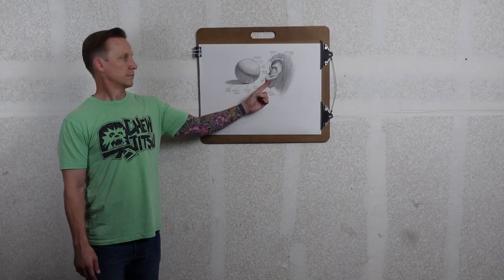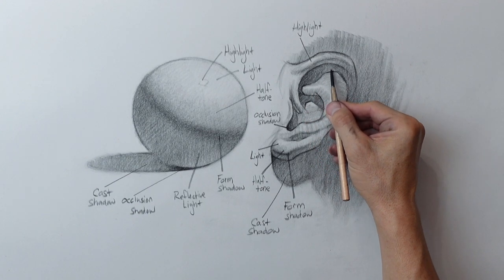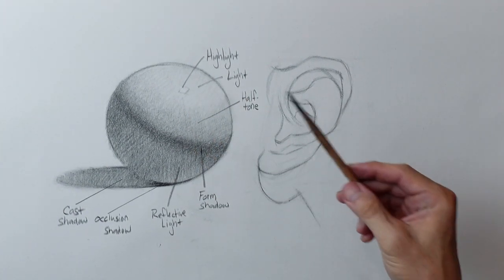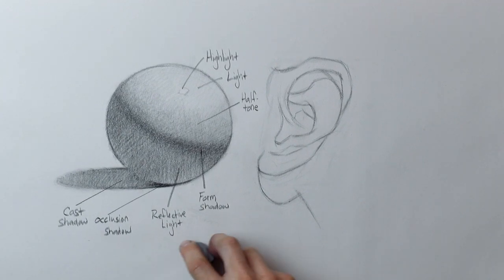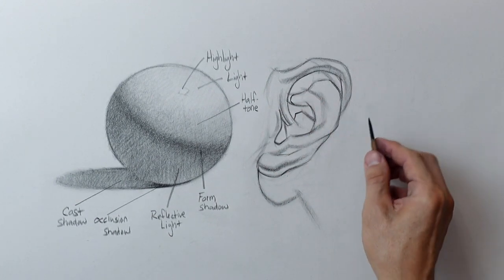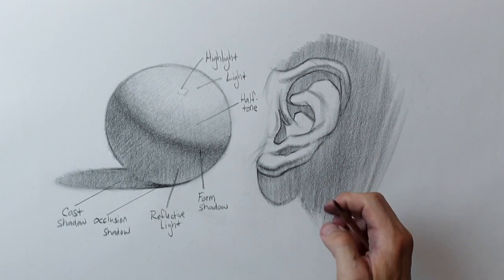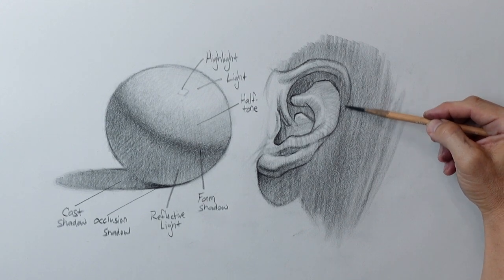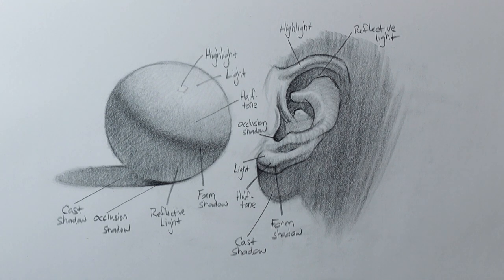Draw Shadows Like A Boss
💎 𝔻𝕣𝕒𝕨 𝔹𝕖𝕥𝕥𝕖𝕣 ℙ𝕠𝕣𝕥𝕣𝕒𝕚𝕥𝕤 𝕋𝕙𝕣𝕠𝕦𝕘𝕙 𝕥𝕙𝕖 𝕊𝕥𝕦𝕕𝕪 𝕠𝕗 𝔸𝕟𝕒𝕥𝕠𝕞𝕪 💛

Shading a drawing using different types of shadows, edges and light to translate three-dimensional form and space into a two-dimensional drawing. Using the ball as a shading reference and the ear as shading practice. I've included the ear reference I used though I took major artistic license with the reference in video. Thanks again guys for all your support! I'll do my best to respond.

p.s. I have been watching a lot of Wes Anderson movies

Streaming Gear:
Overhead Demo Camera: The powerful Sony ZV1...
Front Camera: Sony Handycam...
Stream Switcher BlackMagic...
Studio LED Light Panels...

Art Supplies:
Pencil: Conte a Paris 1710 B...
Paper: Smooth Newsprint...